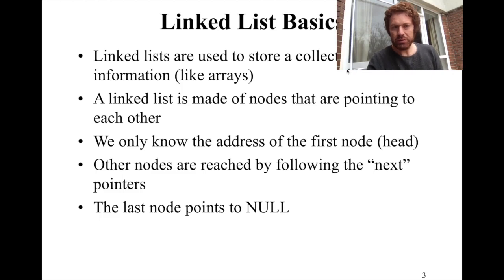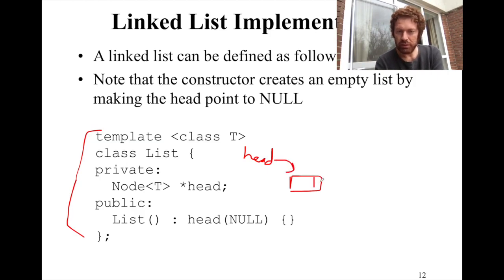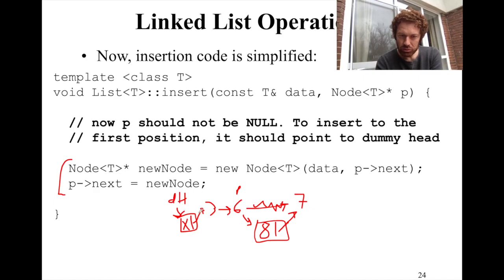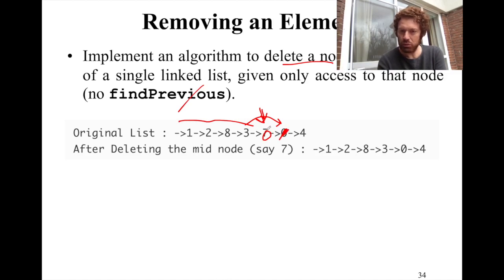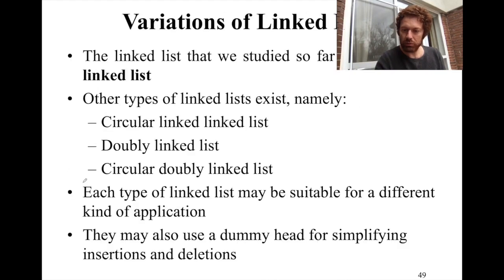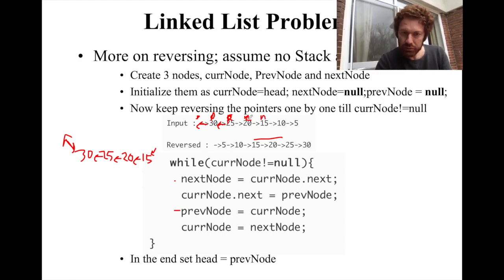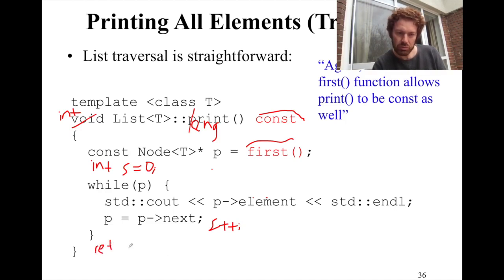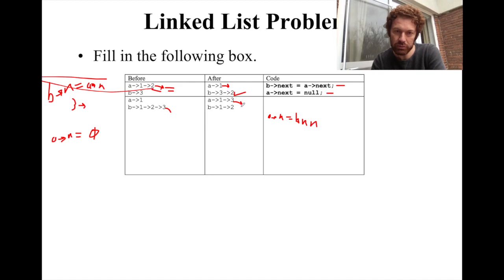data structures - linked lists